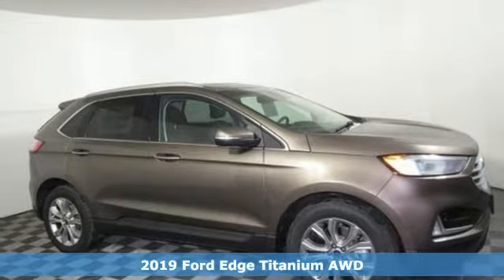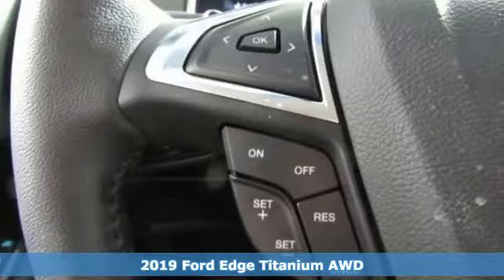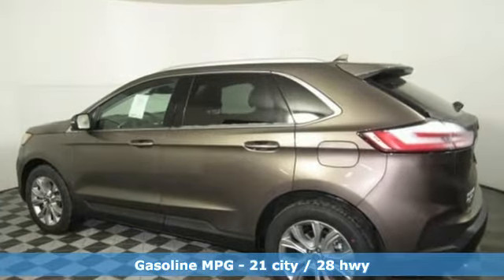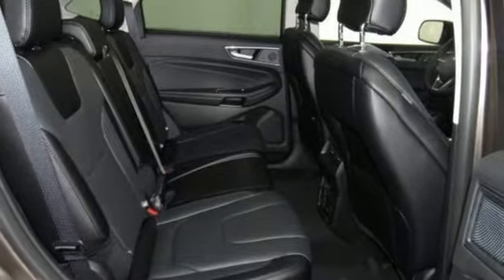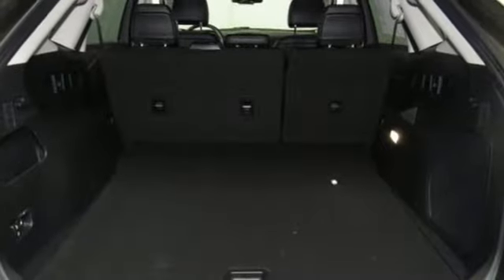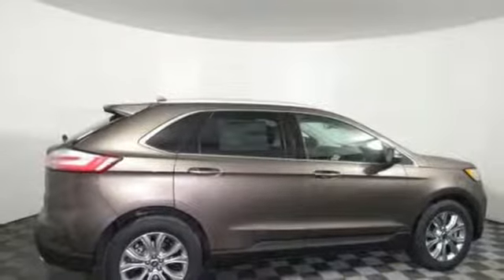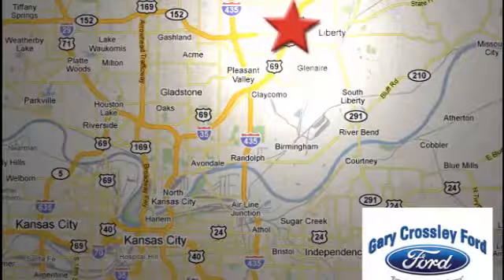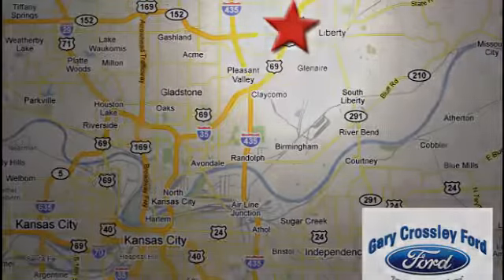New 2019 Ford Edge Kansas City MO Liberty, MO #190271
Year: 2019
Make: Ford
Model: Edge
Trim: Titanium
Engine: 2.0L 4 cyls
Transmission: Automatic 8-Speed
Color: Stone Gray
Stock #: 190271
VIN: 2FMPK4K96KBB32317
Stone Gray 2019 Ford Edge Titanium AWD 8-Speed Automatic 2.0LbrbrRecent Arrival! 21/28 City/Highway MPG Gary Crossley Ford Price includes (applied rebates may or may not change depending on customer's eligibility): $1045 - Bonus Customer Cash. Exp. 04/01/2019 $1000 - Retail Bonus Customer Cash. Exp. 01/31/2019

HOURS